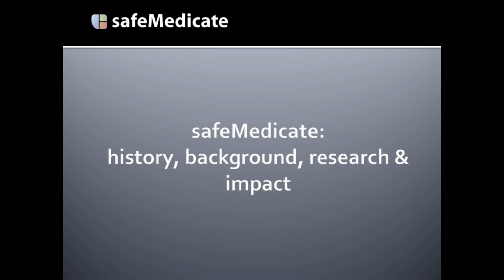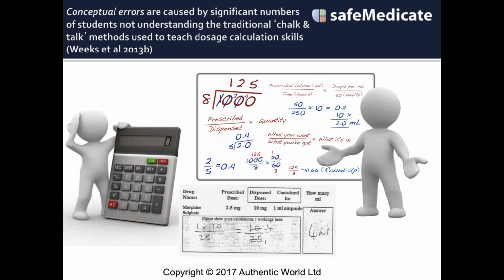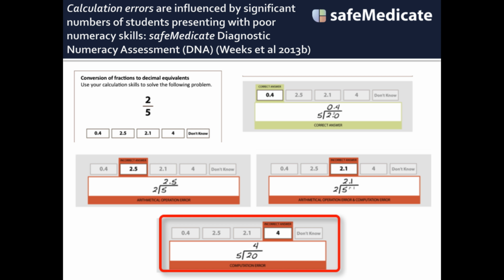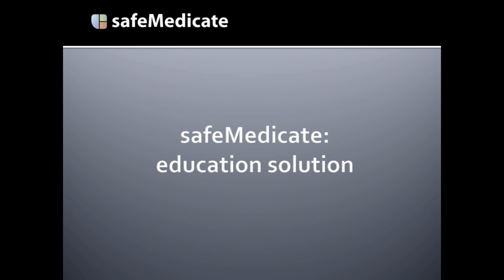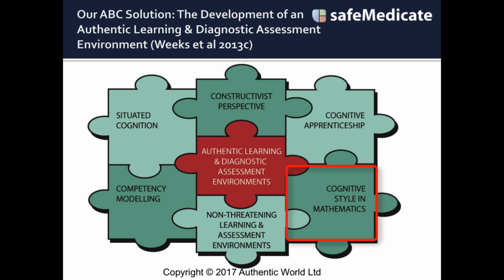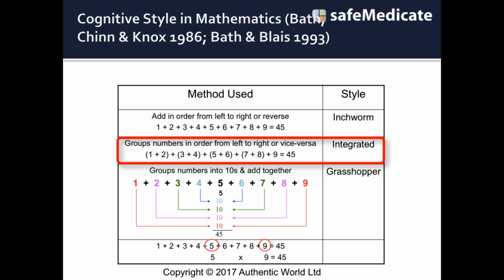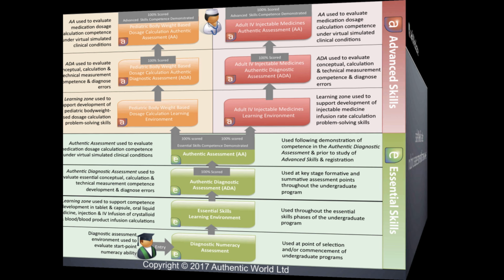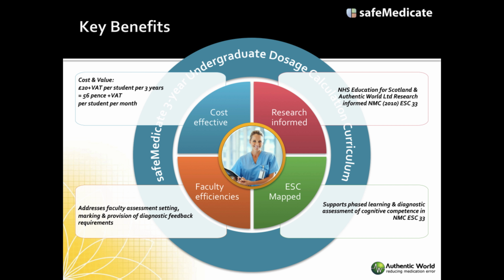Introduction to safeMedicate Webinar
This introductory webinar provides an overview of the key features of safeMedicate, the market leading solution for assessing and maintaining competence in safe medication dosage calculations.